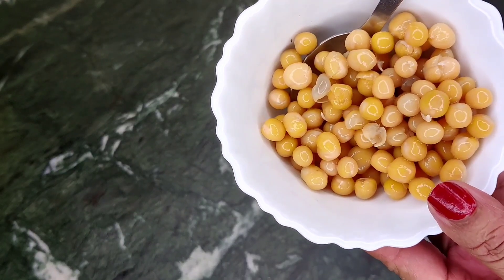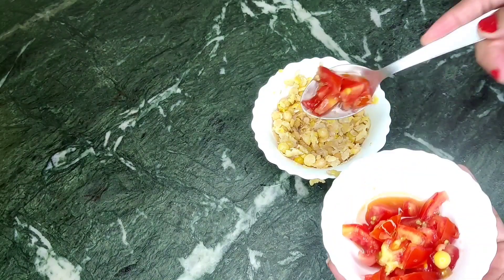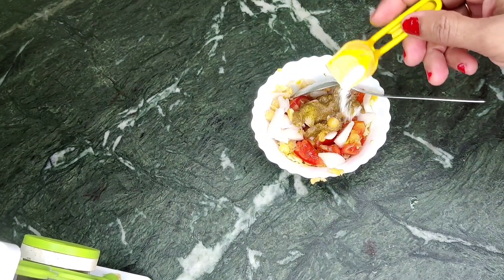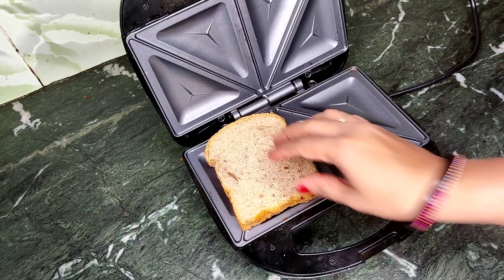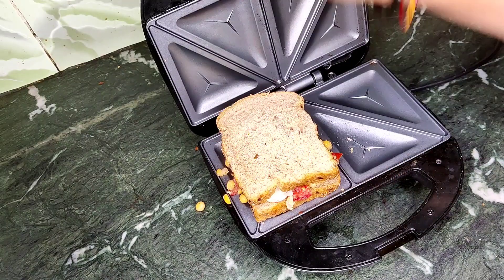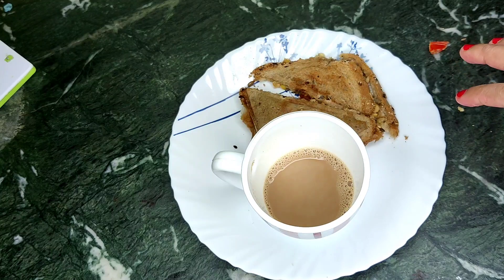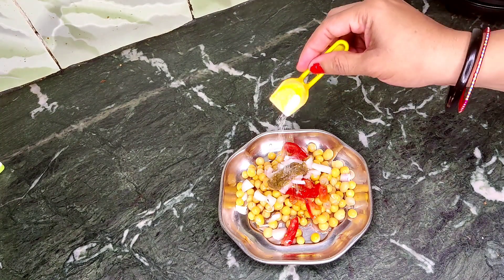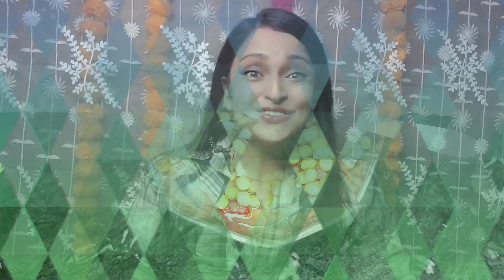हीरोइन के SIX ABS का आज सीक्रेट सबको पता चल जायेगा जिसकी क़िस्मत सिर्फ 40 रूपये किलो है🍿🍿